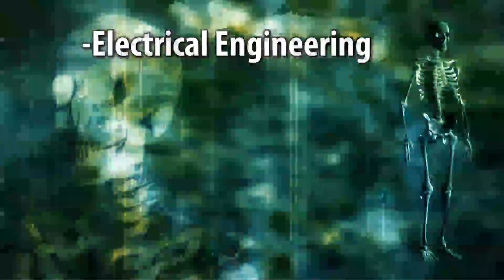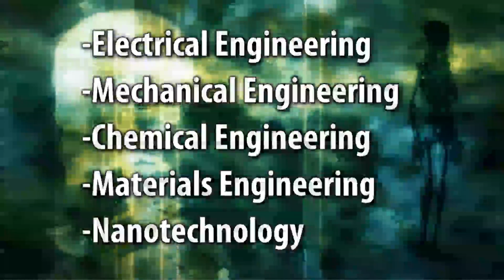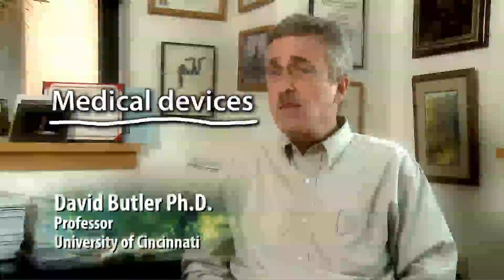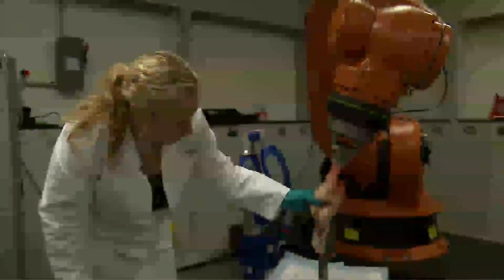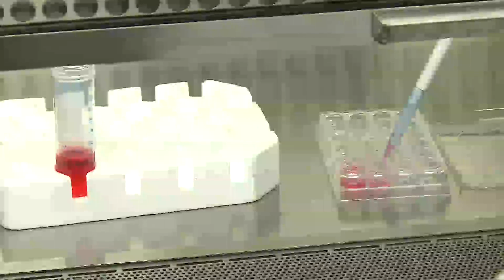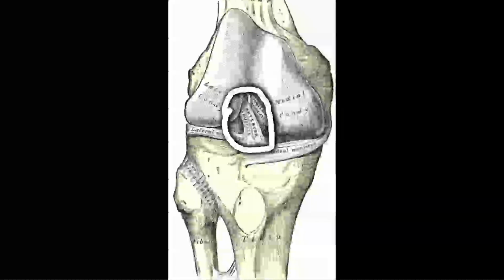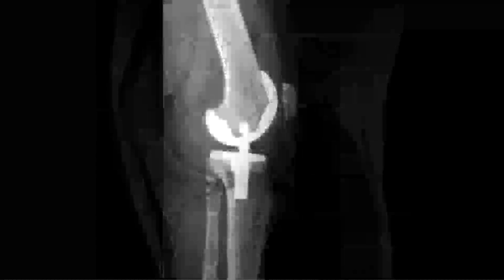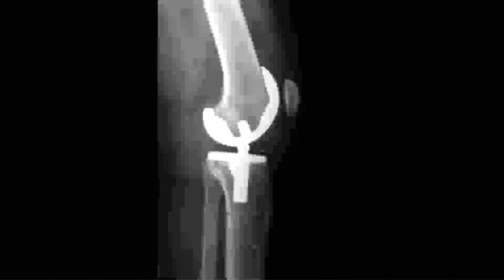ThinkTV: STEM Career Lab: Biomedical Engineering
Biomedical Engineers from the University of Cincinnati each share their experiences in the field and describe their educational background and career path, as well as how they use Science, Technology, Engineering, and Mathematics concepts every day. Learn why these professionals chose this field and how they use their STEM skills to make a big impact on people’s health and quality of life.

The Multimedia Grant project is a joint initiative among Broadcast Educational Media Commission, the Ohio Department of Education, and Ohio's Public Television Stations.